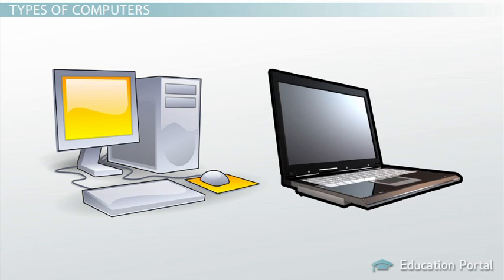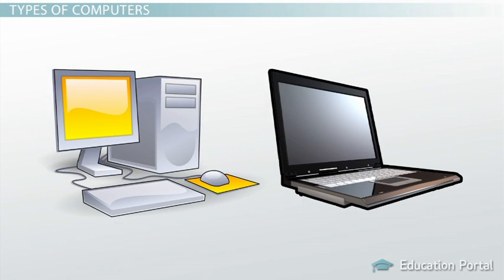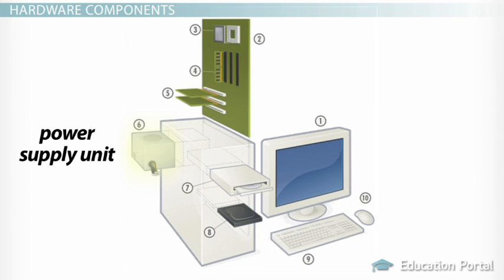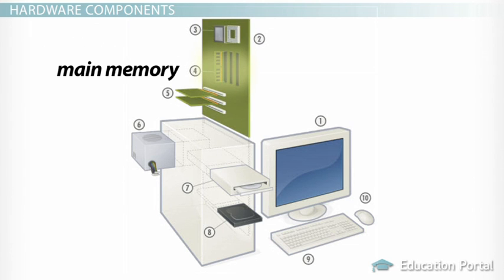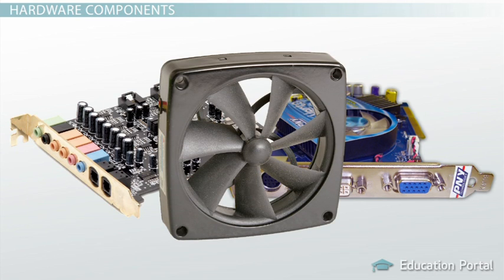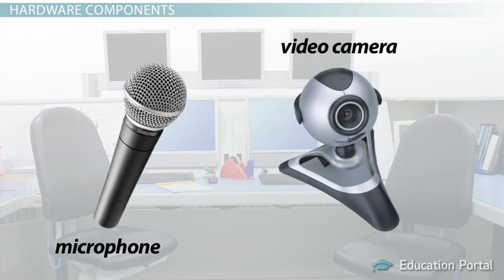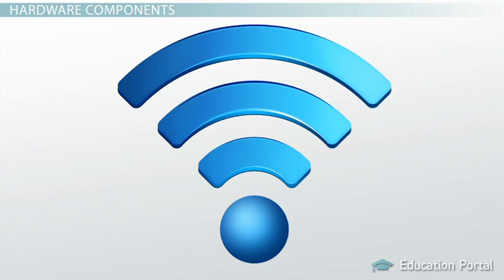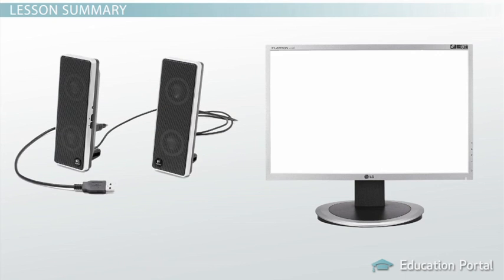What is Computer Hardware Components, Definition & Examples Video & Lesson Transcript Study c